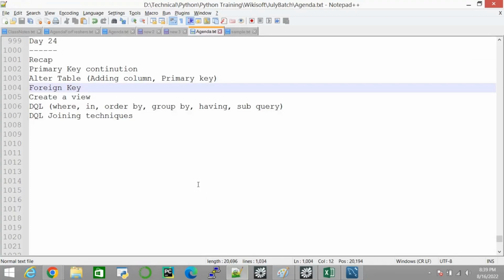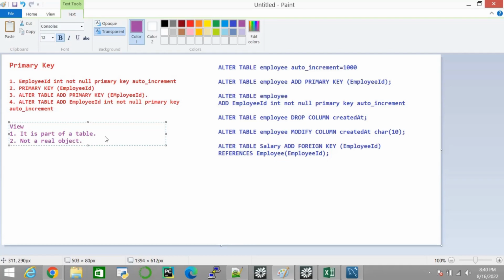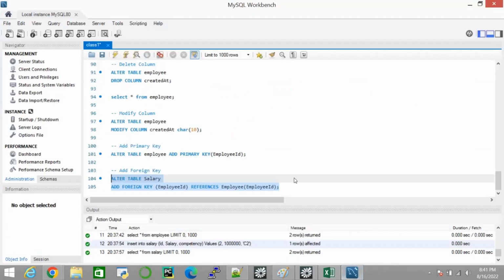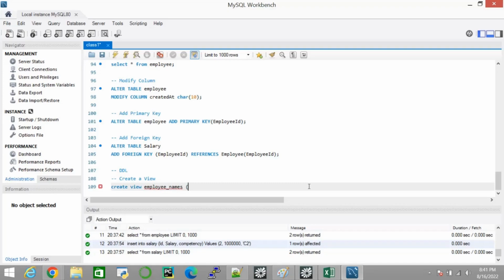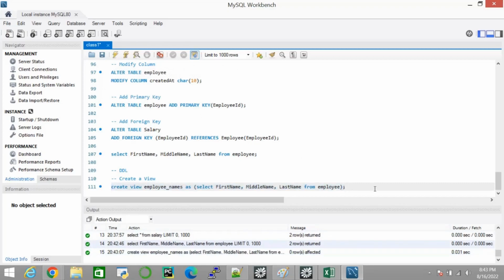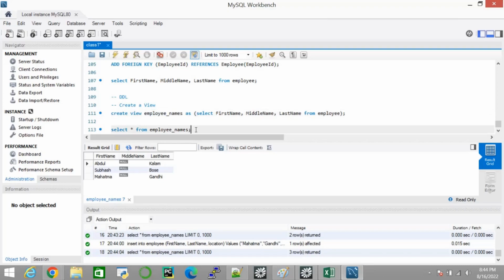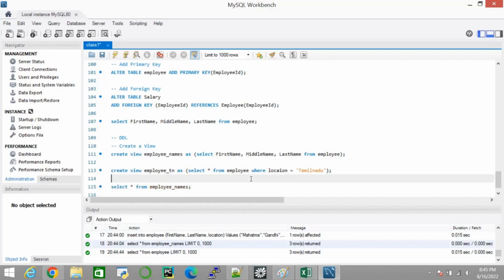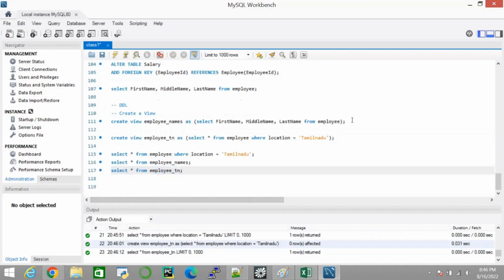SQL Views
Learn how to create views in SQL and deep dive into views.